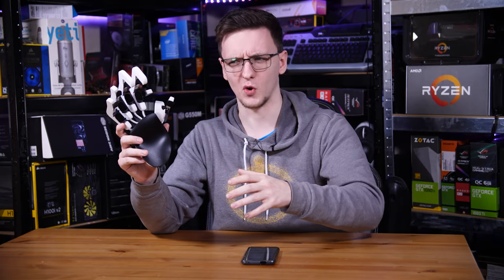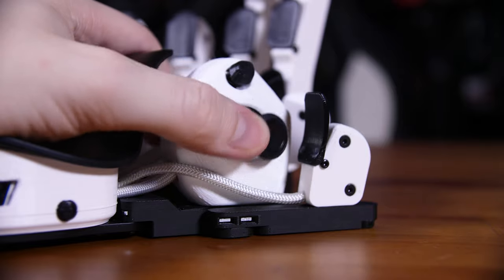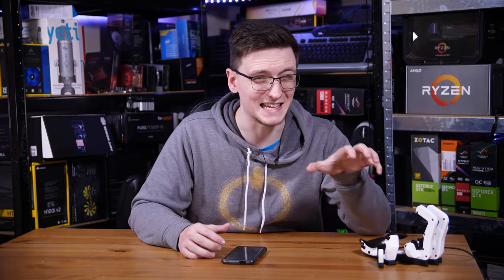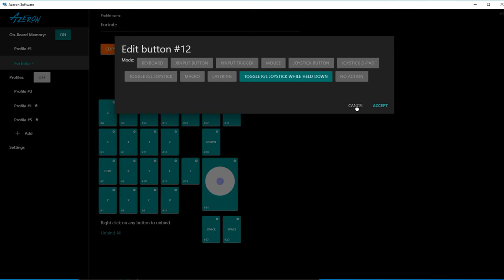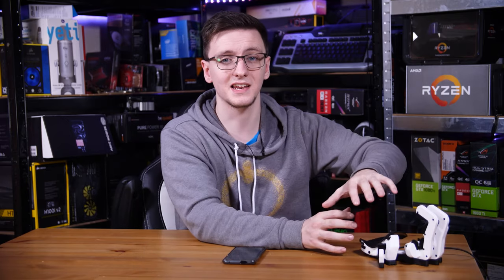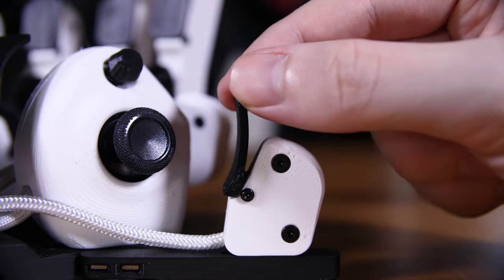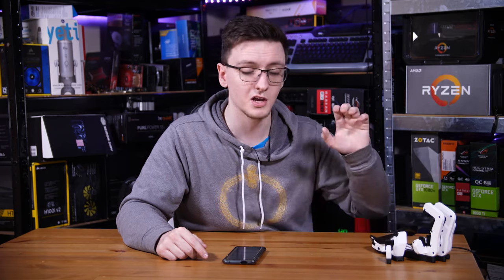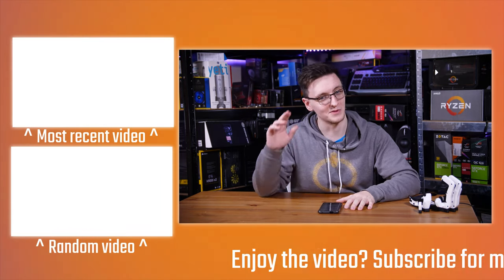WHAT IS THIS??? Azeron Gaming Keypad Review - TechteamGB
Products provided by Azeron

If you saw this in the thumbnail and thought, “what the hell is that?” Yeah, me too. This is a game pad, think Razer Orbweaver on steroids… It’s 3D printed, costs 150 Euros, and despite me using it for the last week, I’m possibly more confused than when I first saw it. Let me explain.